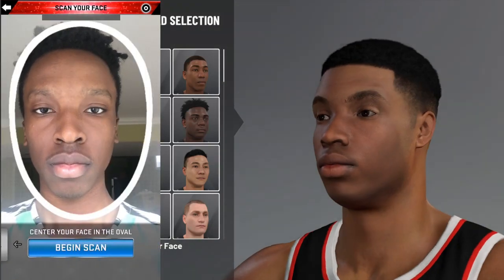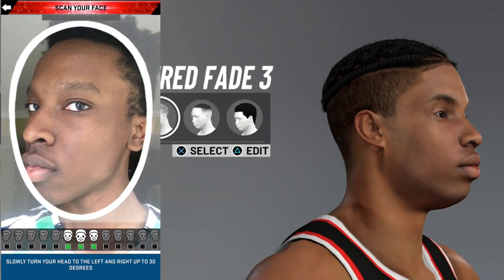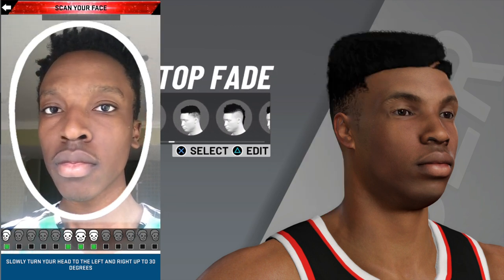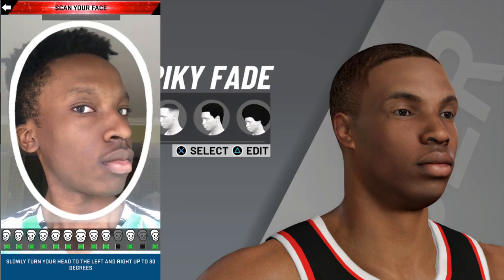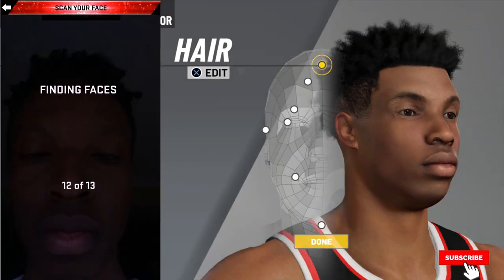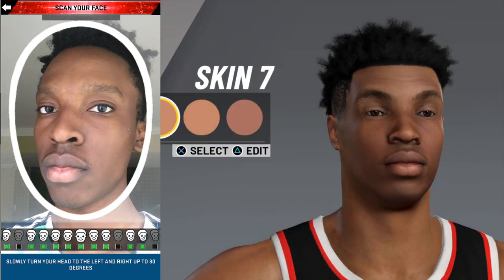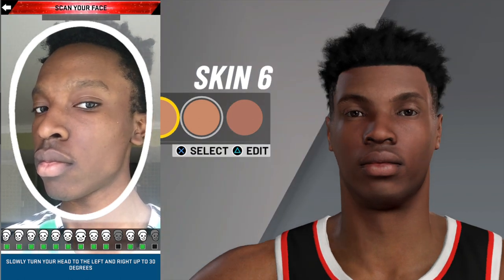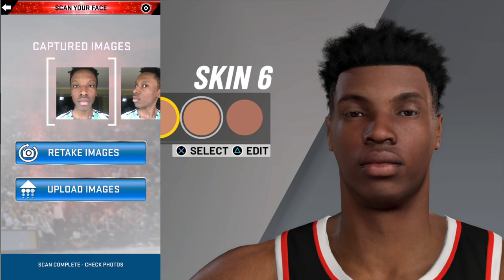How to get the Perfect face Scan in NBA 2k20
My name is Tobenna (Toe-Ben-Na) I make Ncaa Football Videos and Nba 2k20 Videos. Growing up I've always watched YouTube some of my favorite Youtubers are Chris Smoove, Xpertheif, The Hodgetwins, MMG, Prettyboyfredo, Oprahside, DDG, TDBarrett, Not The Expert and QJB.  I also like music some of my favorite artist are Nba Youngboy, Dave, Burna Boy, Lil Snupe (RIP), Meek Milly, and how could I forget Roddy Ricch. My Favorite sports teams are The Steelers, Man U, LSU, Maryland. My Favorite Athletes are Stephen Curry Markelle Fultz, Dennis Smith Jr, JuJu Smith Schuster, Tyrann Matheui and Le'Veon Bell. Some video ideas I might do in the future are when is madden 21 coming out, why the xfl needs to come out with a video game, why madden needs a my park, why ea sports needs to bring back nfl street, nfl street trailer, why ea sports stopped making nfl street, ways madden 20 can improve, why x factors are the best thing to ever come to madden, why frostbite is killing madden, xfl vs madden, When is Ncaa football coming out, Is Ncaa football coming back, Maximum football review, Is Ncaa football 14 better than Madden, Can Ncaa football make a comeback, Should Ea sports be the one who make Ncaa football, Why Ncaa football 21 will fail, Features Ea Needs to bring back in the next Ncaa Football game, Best Ncaa Football Features, Why Dynasty Mode will be a watered down version of what it used to be, Why Dynasty Mode will be microtransactions, Why Ea needs to go back to the Ignite Engine, Why Madden needs a new engine, Who will be in the next Ncaa football game, Ncaa football video game news, Which teams will be in the next Ncaa football game, Is Ncaa football 14 better than Madden 20, Ncaa football 14 gameplay is better than Madden 20, ncaa football 14 dynasty better than madden franchise, ncaa football teambuilder is better than madden ultimate team, Can Ncaa Football 21/22 compete with Madden, Why Madden is a failing franchise, Ncaa football ps2 is better than Madden Nfl Ps4.